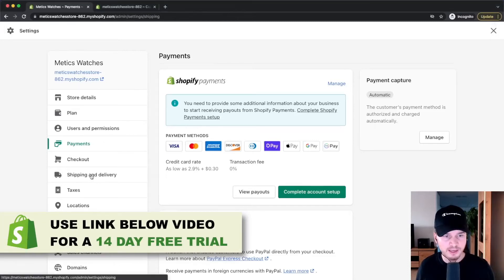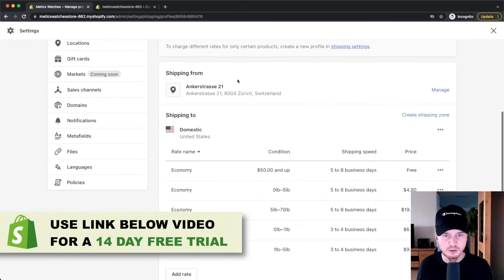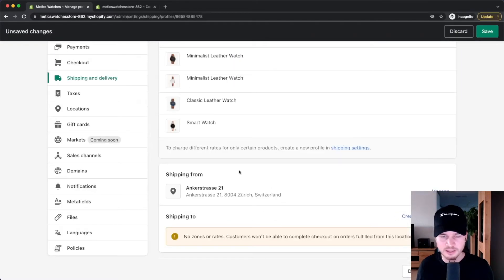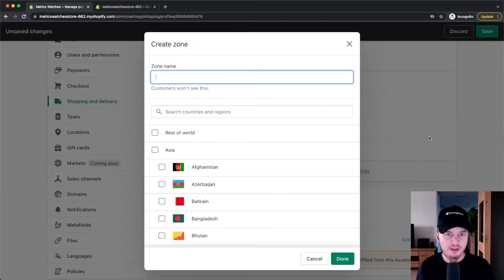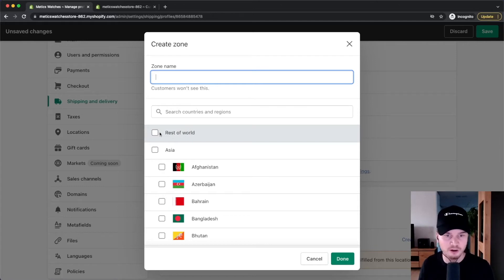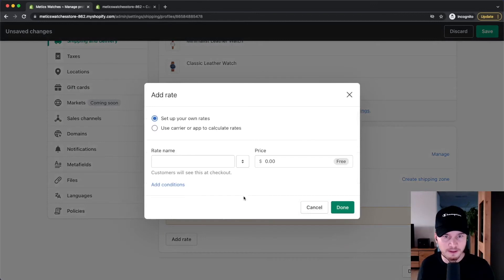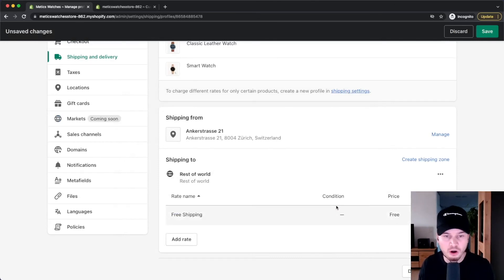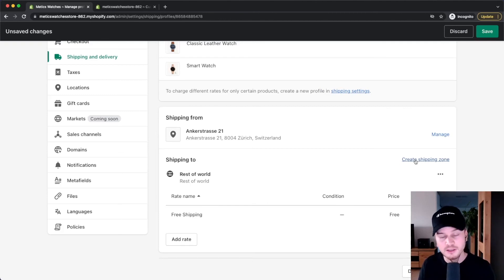How to Set up Free Shipping on Shopify (Step-by-Step)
In this video I’ll show you how to set up free shipping on shopify!